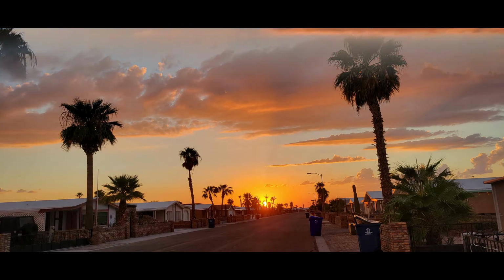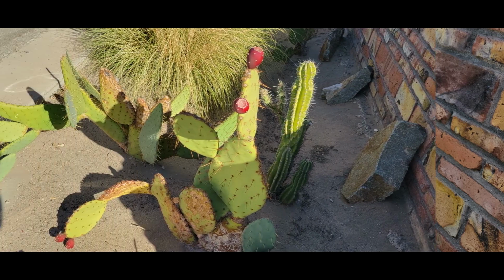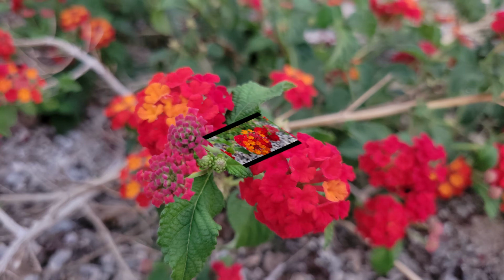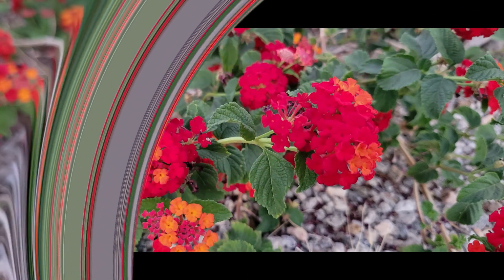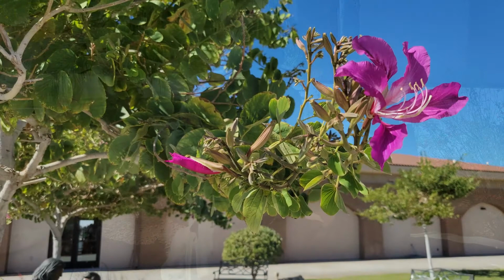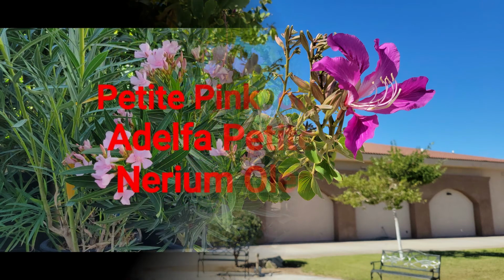Beautiful Sunset and Moon in Arizona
In this video are random pictures I have taken around Yuma, Arizona, the beauty of Sunset, the Moon, the plants that can grow in Arizona. Watch this video to appreciate the beauty of Yuma, Arizona.